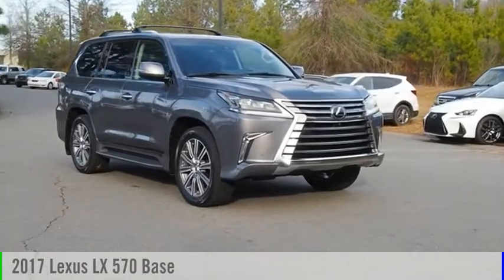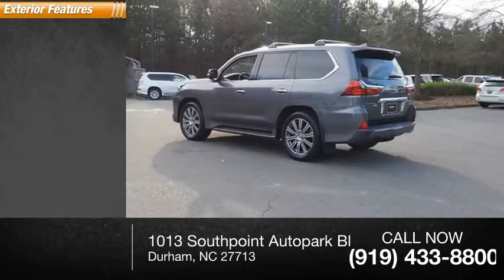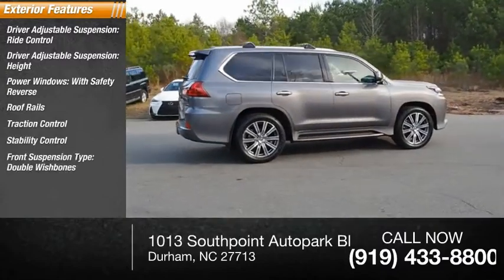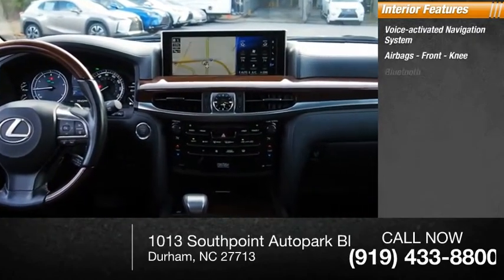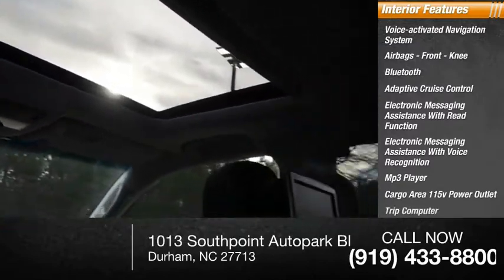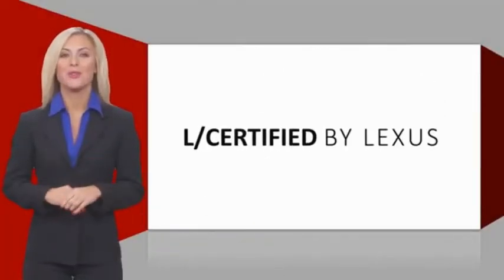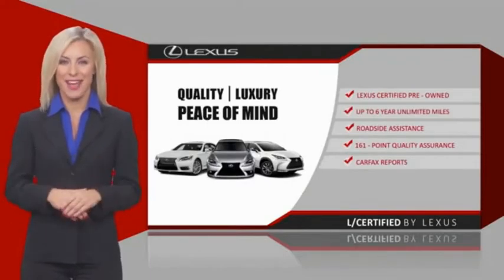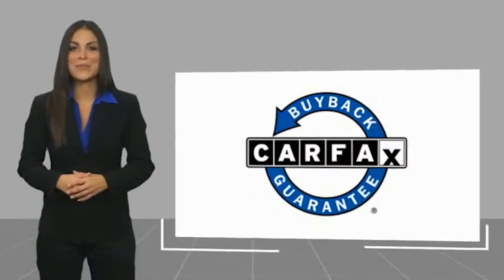2017 Lexus LX 570 Base Durham NC D51525TA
2017 Lexus LX 570 Base